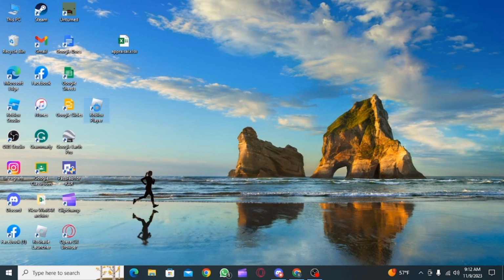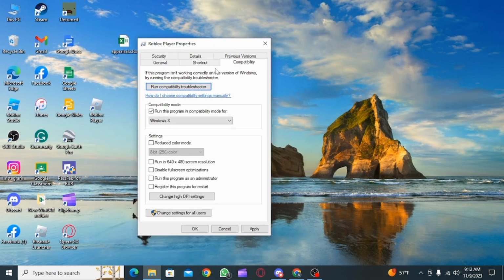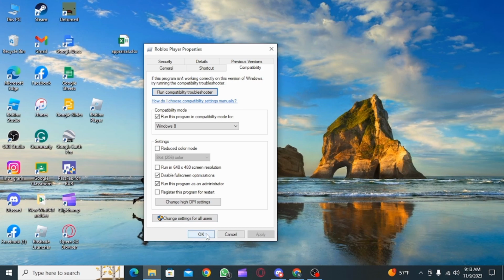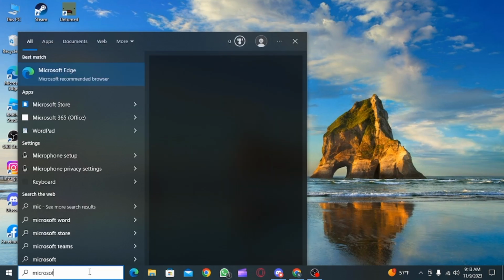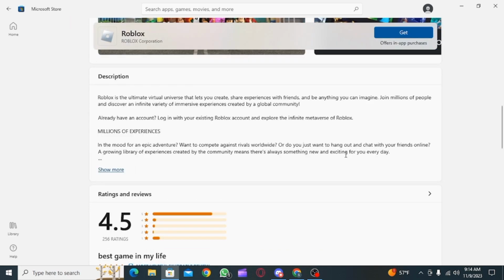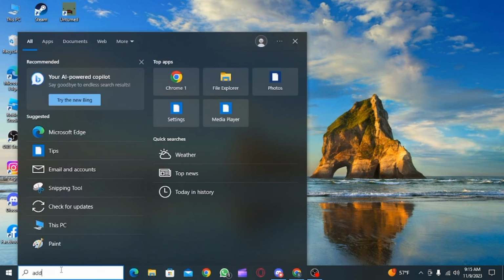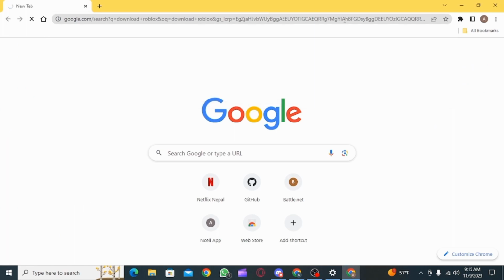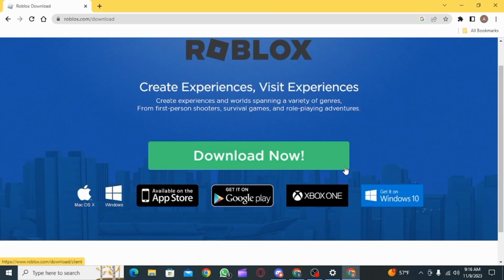How to Fix Roblox not Launching | Roblox not Opening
Is Roblox refusing to launch on your computer? Frustrating, right? But don't worry; we've got the solutions you need! In this comprehensive guide, we'll walk you through various methods to troubleshoot and resolve the issue of Roblox not launching.

⏰ 00:00 Introduction:
We'll start by explaining why Roblox may not be launching on your system and how it can impact your gaming experience. Understanding the root causes is crucial for effective troubleshooting.

⏰ 00:20 Troubleshooting and Fixes:
In just 20 seconds, we'll provide you with clear instructions on how to diagnose and fix the problem of Roblox not launching on your computer. We'll cover common issues and their solutions, helping you get back to your gaming adventures.

With this guidance, you'll be able to enjoy Roblox without the frustration of launch failures.